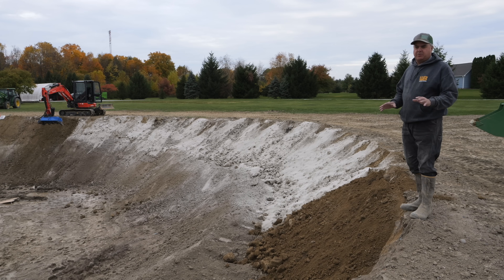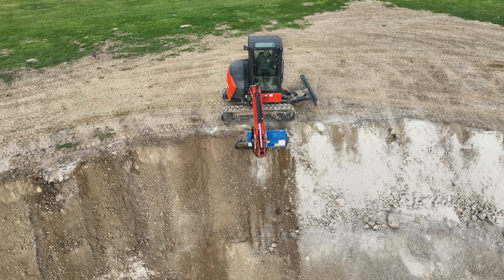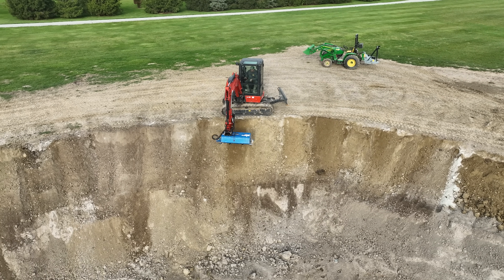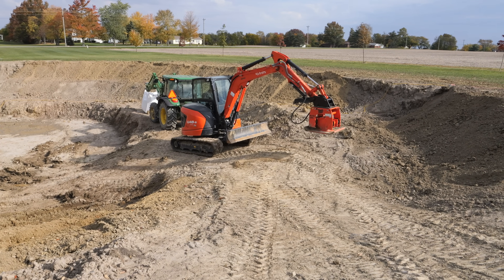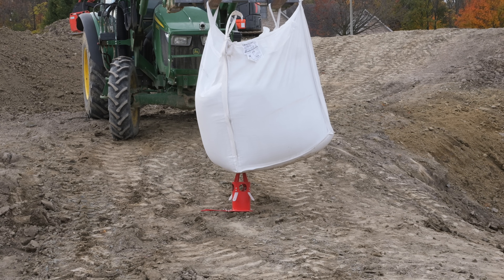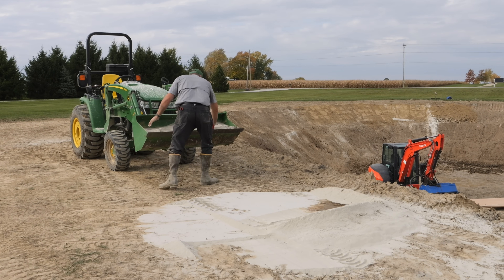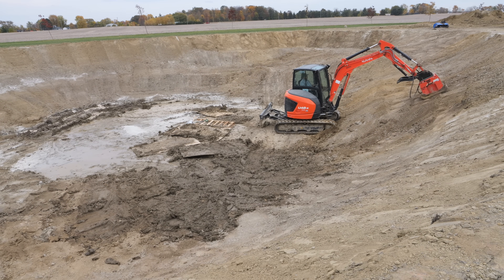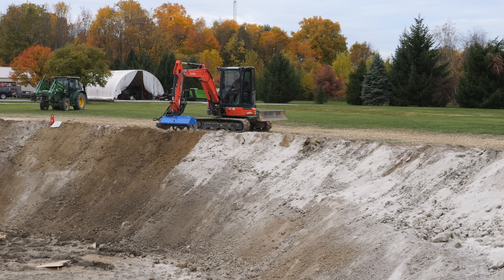Pond Fix Gone Wrong: Steep Slopes & Mud Make Adding Bentonite a Challenge!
In the final push to seal the pond before winter, Tractor Time with Tim uses the John Deere 3046R and Kubota Mini-Ex (Kubota U48-5) to distribute bentonite, till it in, and compact the side walls.

Special Thanks for Natural Waterscapes for much needed advice! @NaturalWaterscapes